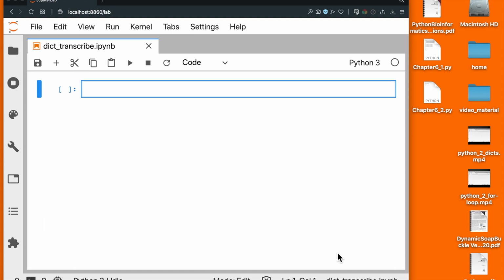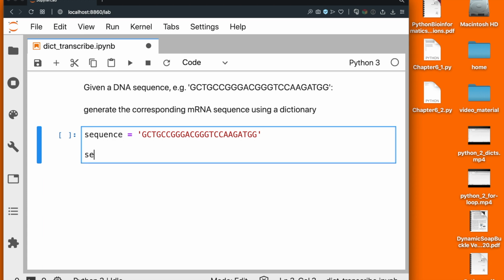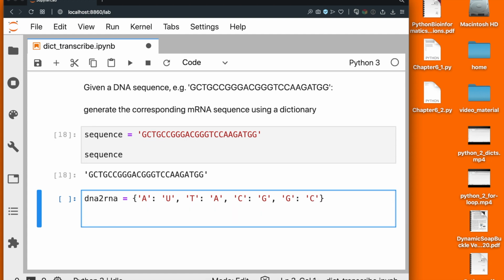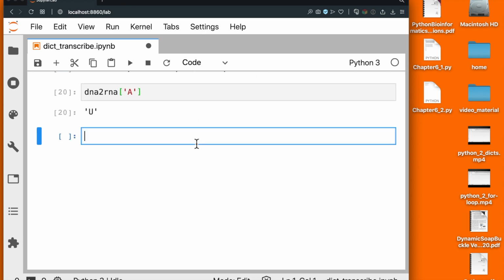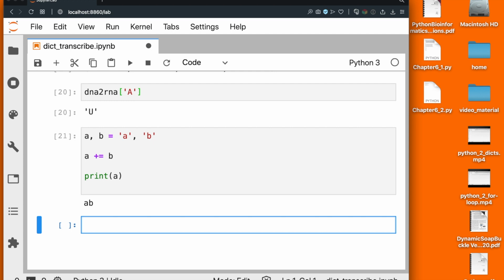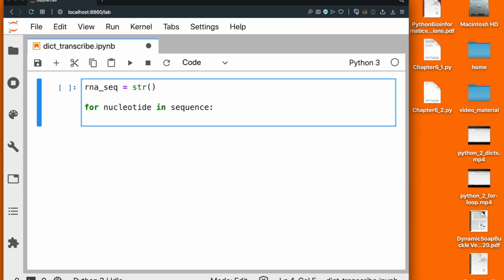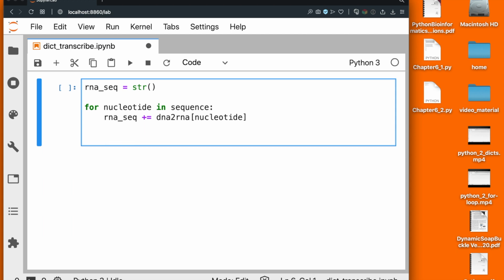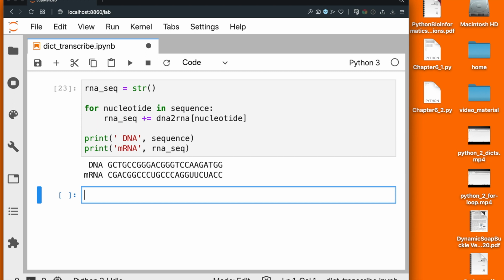Python 2: Transcribe DNA to mRNA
- Loop through DNA sequence
- Use dna2rna dictionary
- Concatenate mRNA sequence